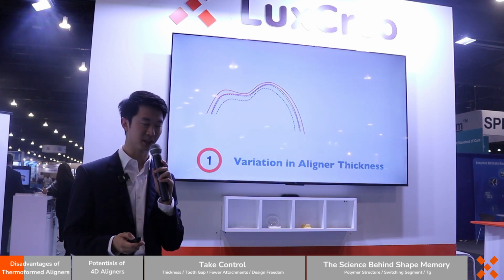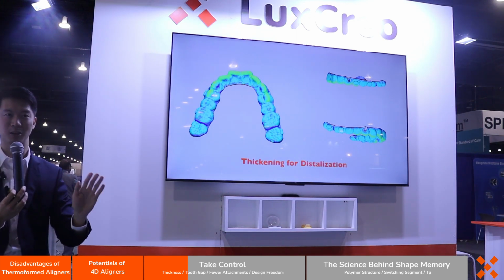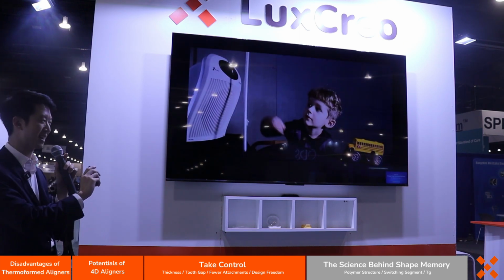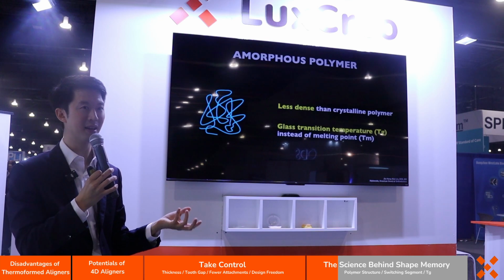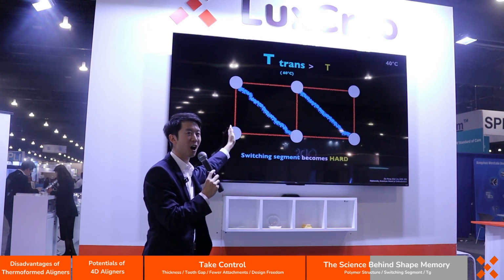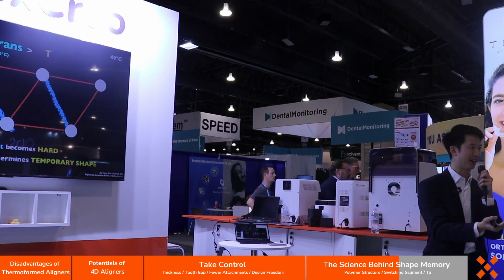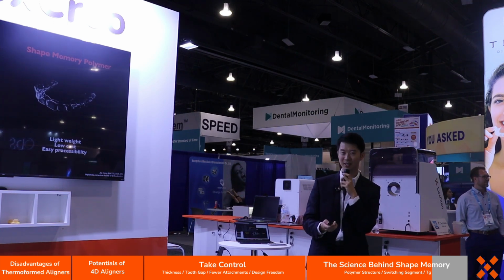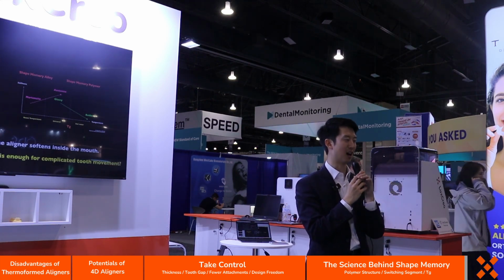LuxCreo AAO 2025 Full Booth Talk: Dr. Alex Lin And The Science Behind ActiveMemory™ Polymer